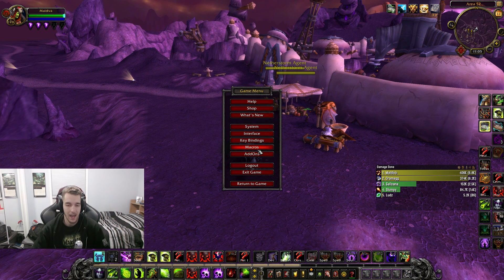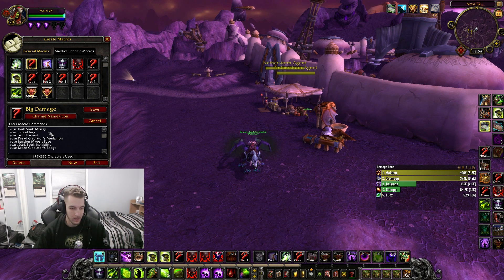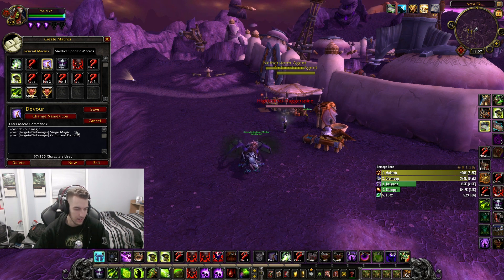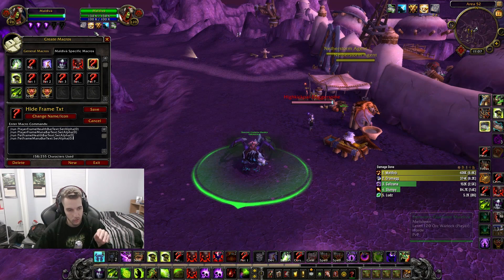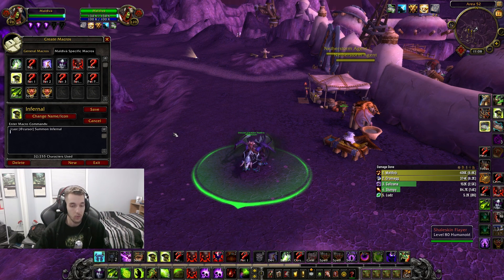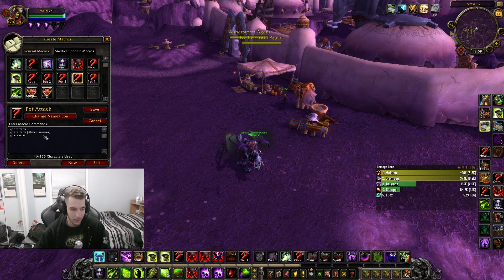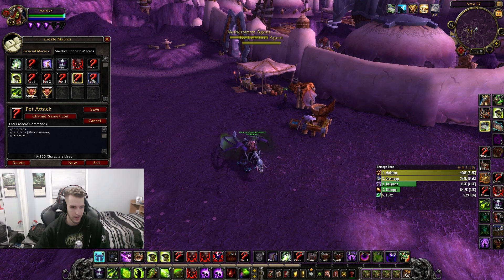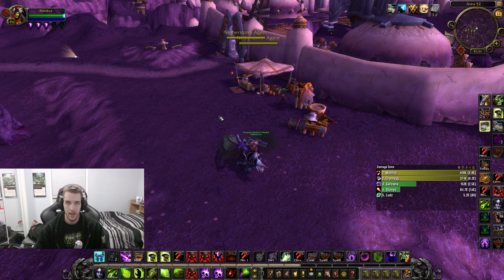Maldivas Warlock Macro Guide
Watch Maldivas Warlock Macro Guide!